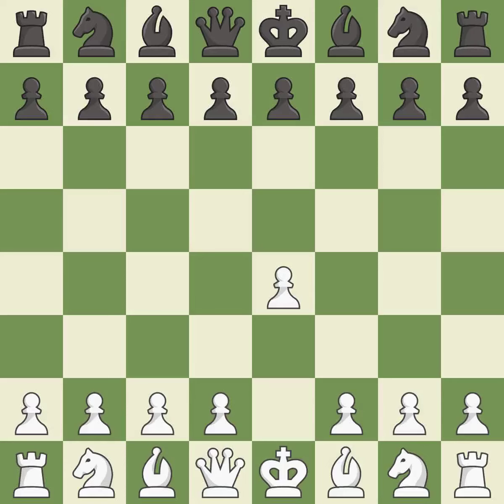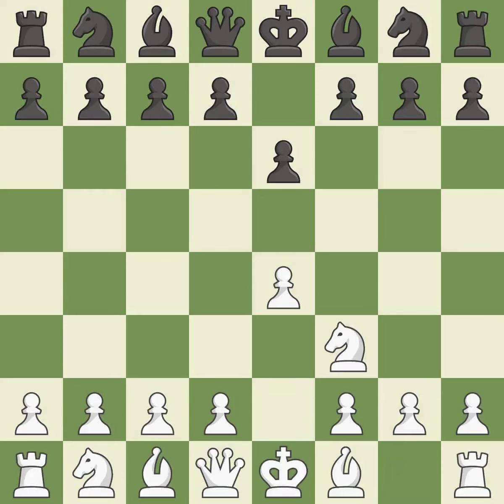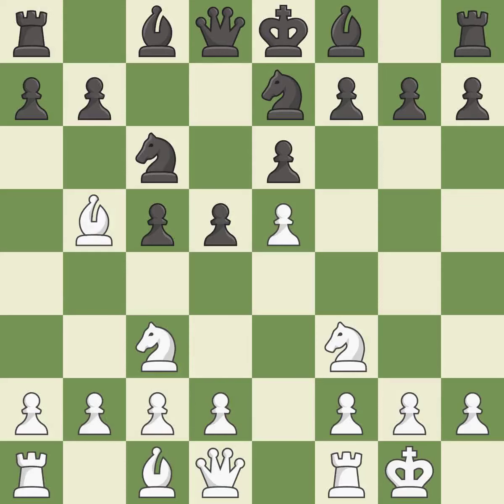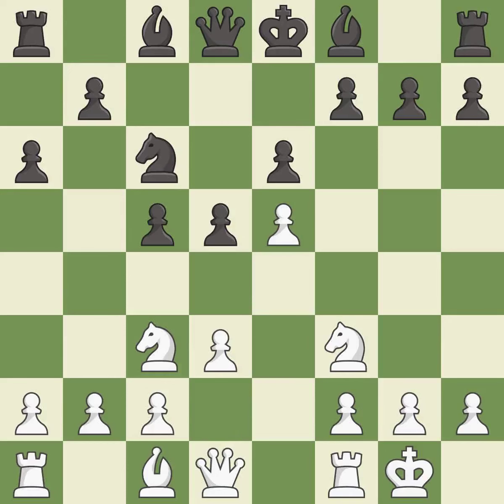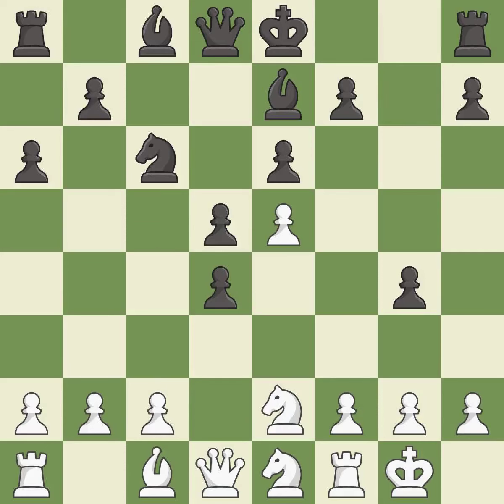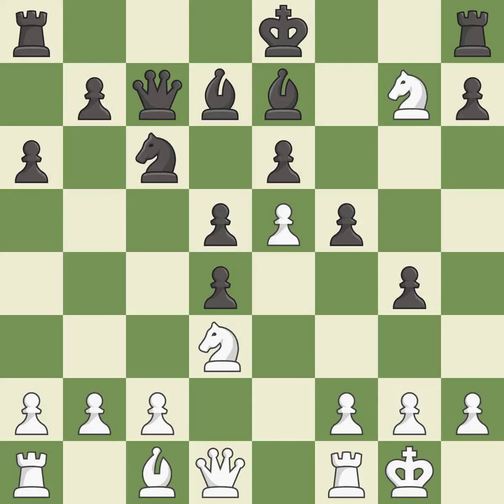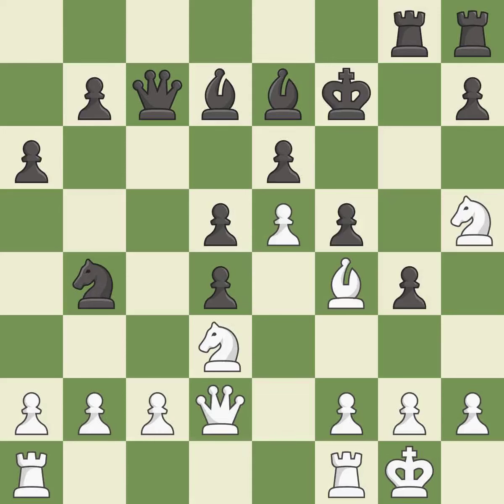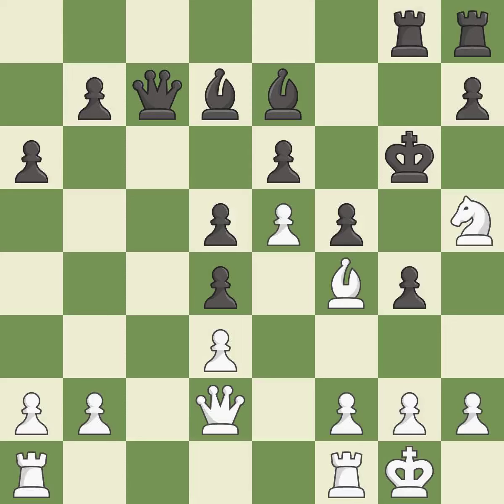White Andreikin Dmitry (RUS),Black Nikitin Andrey (RUS)French Defense: Knight Variation, 2...d5 3.e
French Defense: Knight Variation, 2...d5 3.e5 c5Event It (cat.9),Site Alushta (Ukraine),Date 2004.10.,Round 2,White Andreikin Dmitry (RUS),Black Nikitin Andrey (RUS),Result 1/2-1/2,ECO C00,WhiteElo 2451,BlackElo 2458,Annotator